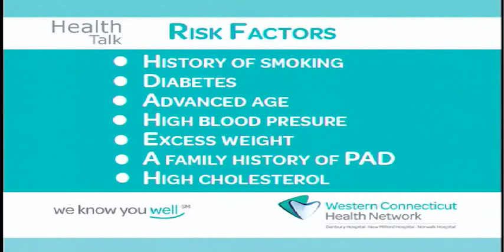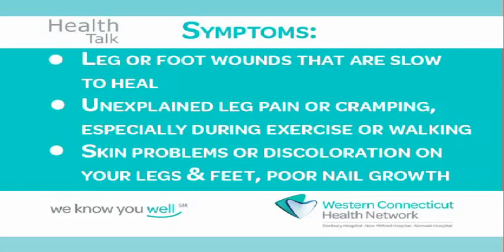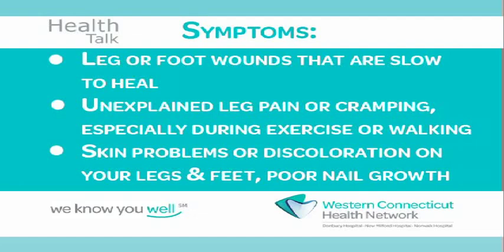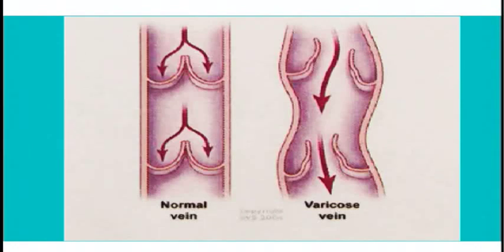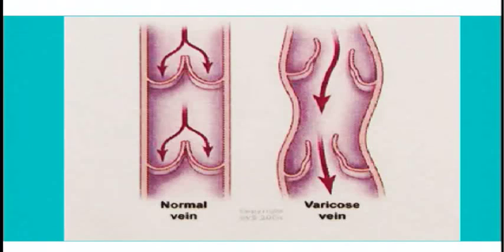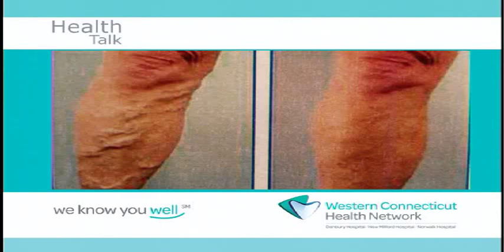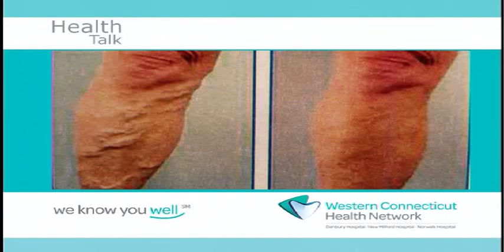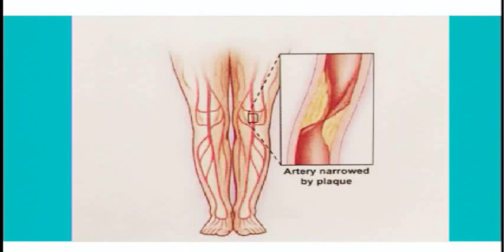HealthTalk 580 – Treatment of Vascular Disease (Part II)